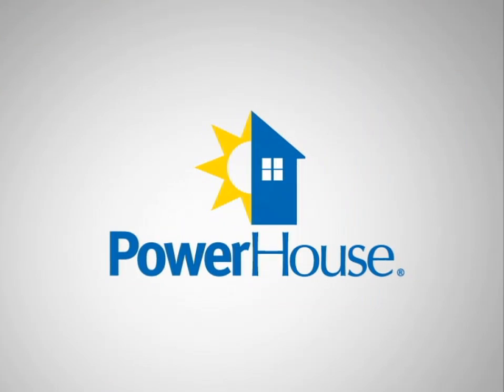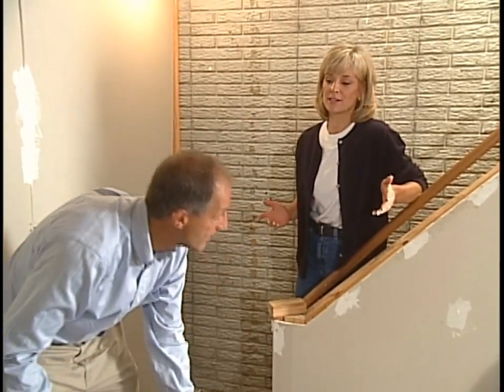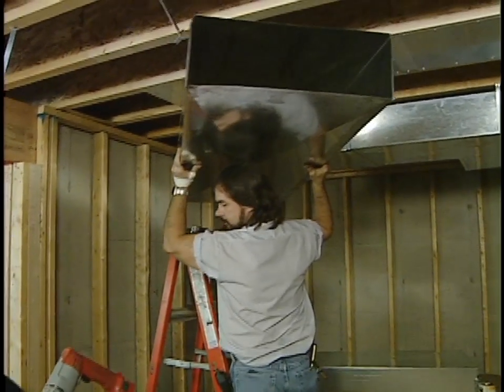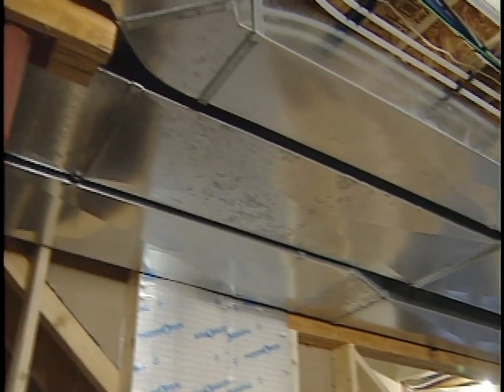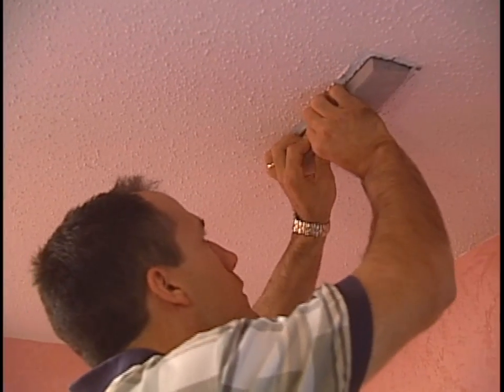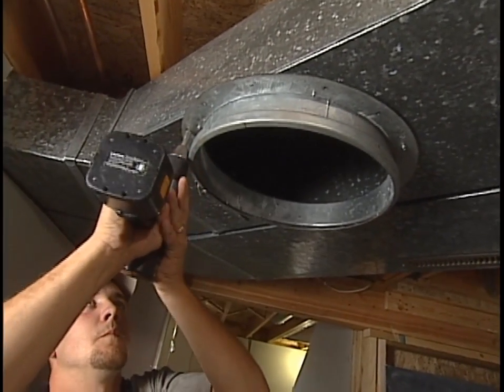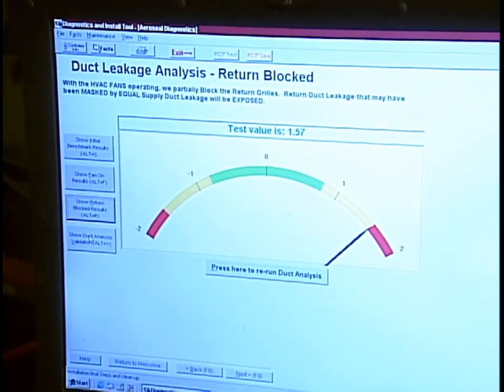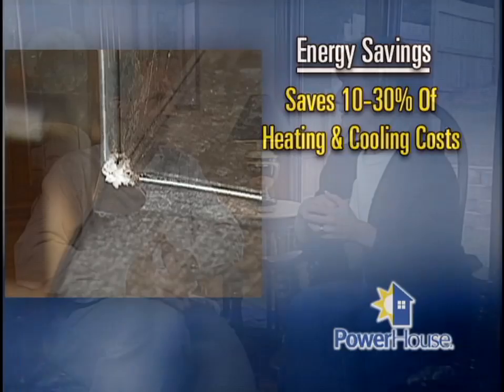Sealing ducts from the inside out - 11/08/03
Leaky ductwork lets air go where you don't want it to. This new technology could be the answer.